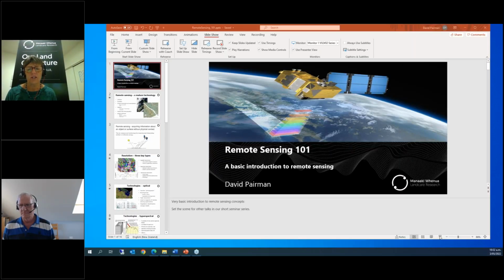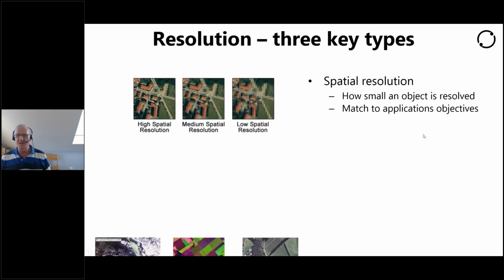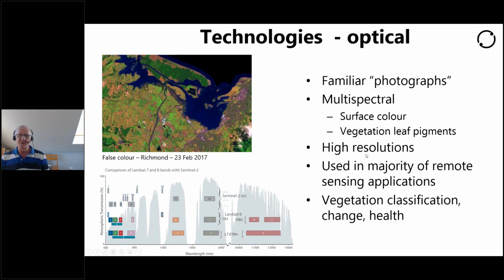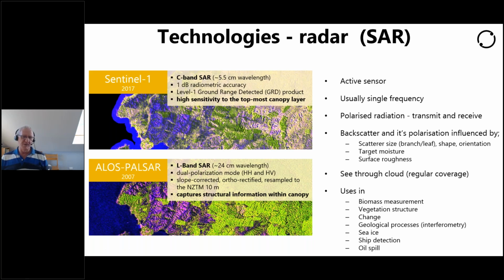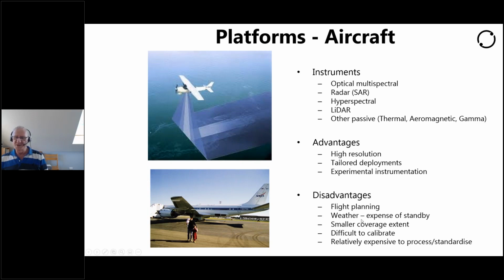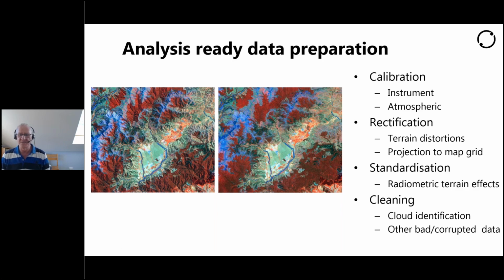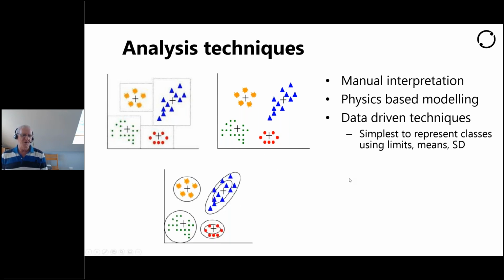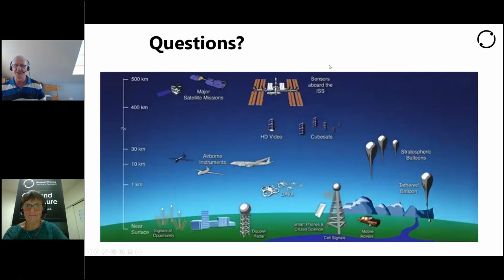Remote sensing 101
Presented by David Pairman.

This talk will set the scene for the Manaaki Whenua short seminar series by introducing the basic remote sensing concepts. Remote sensing is no longer just a research area providing stunning images of the earth’s surface. Nowadays it is routinely used to identify, map, or otherwise quantify information about our changing world. This talk will cover the basic concepts of remote sensing, looking at

the various technologies used to create images, their characteristic and roles
platforms used to carry remote sensing instrumentation
analysis techniques and approaches to extracting information